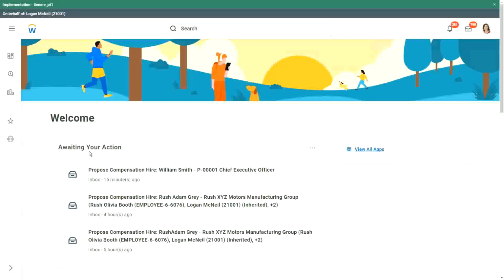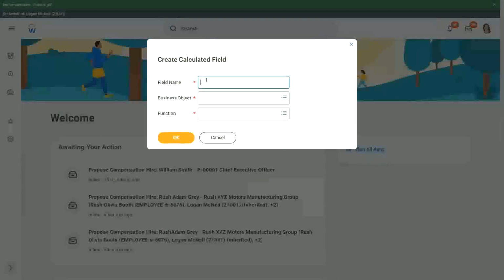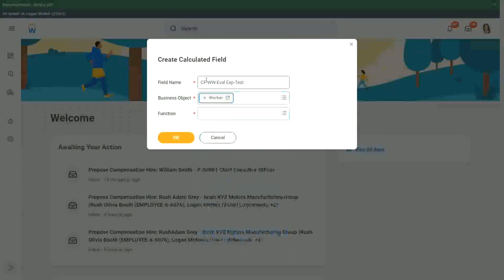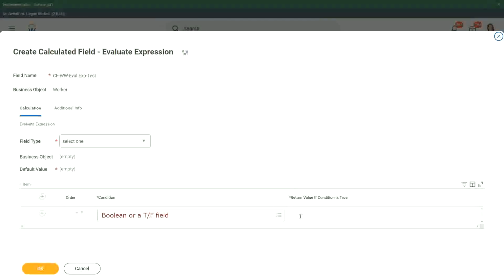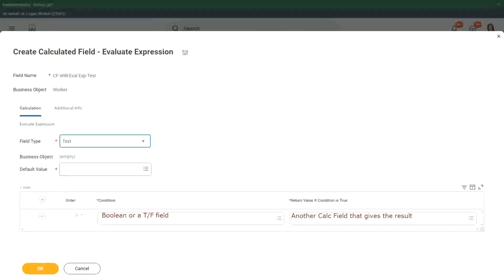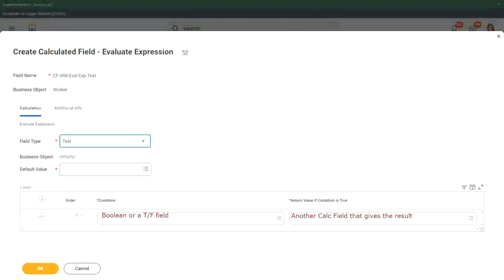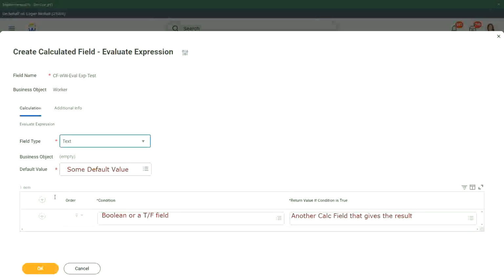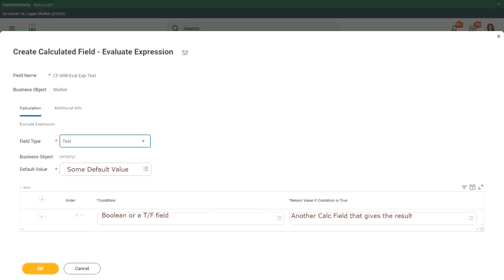Expression Fields Evaluate Expression In Workday HCM